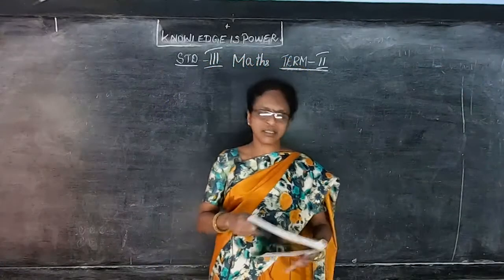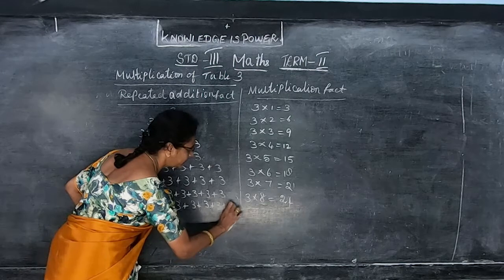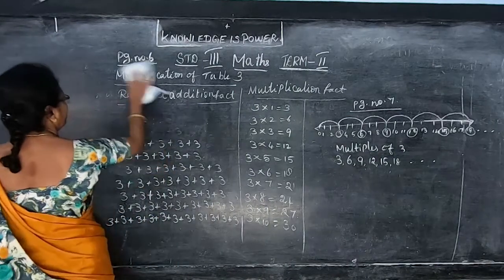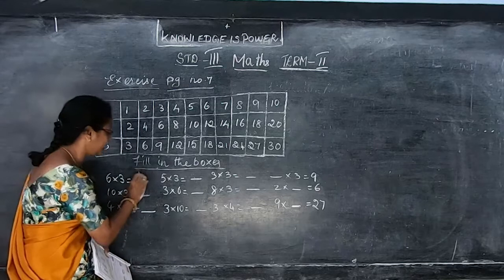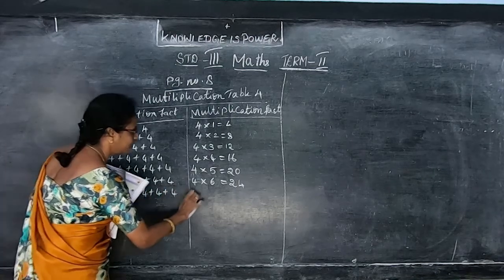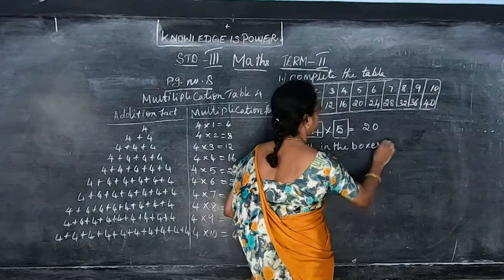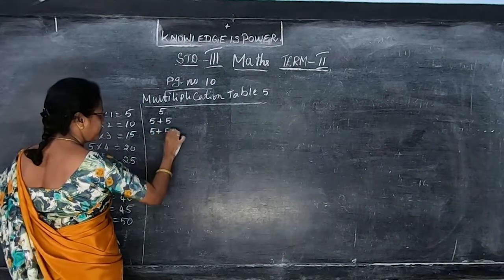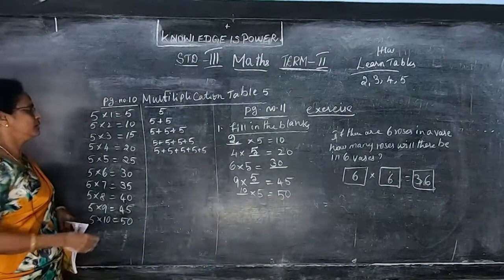III STD - Maths 07 - Numbers (Term 2)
Samacheer Kalvi